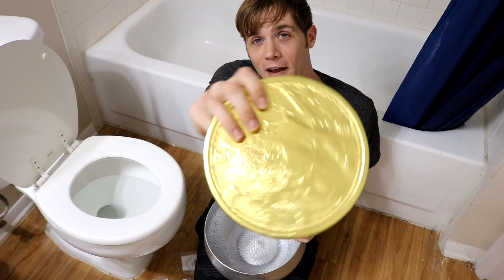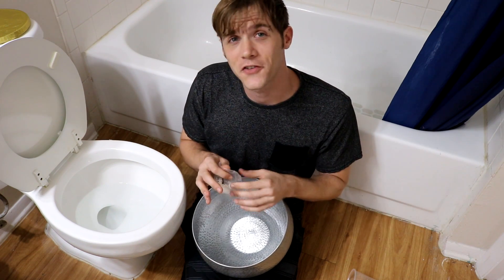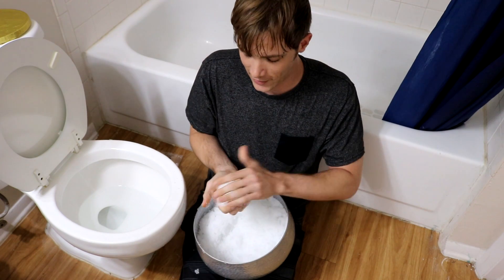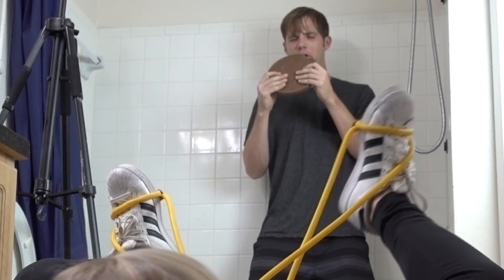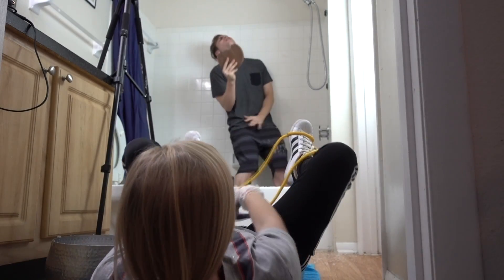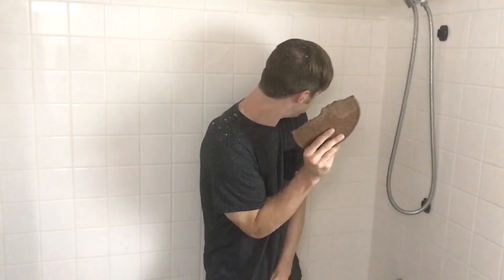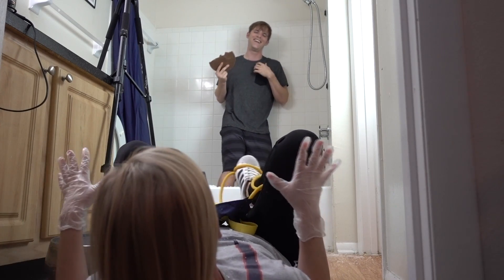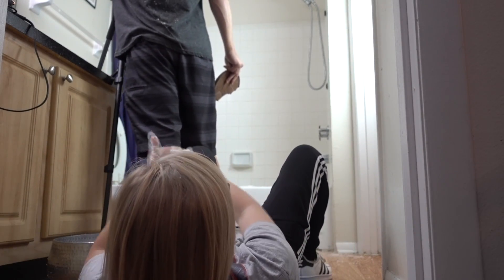Toilet Snowball Fight - Giant Chocolate Coin Challenge - How to Make Gelli Snow Slime DIY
Official FunnyMeNow video of “Toilet Snow Fight - Giant Chocolate Coin Challenge - How to Make Gelli Snow Slime DIY”